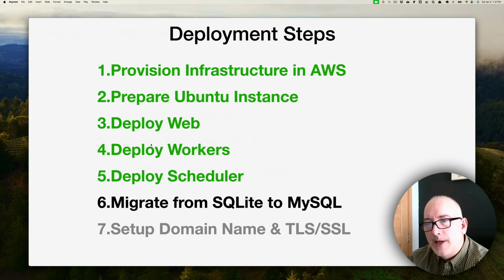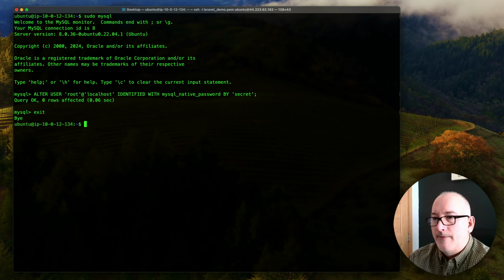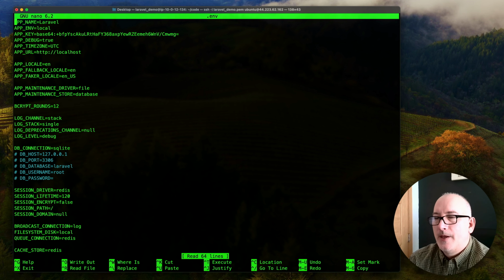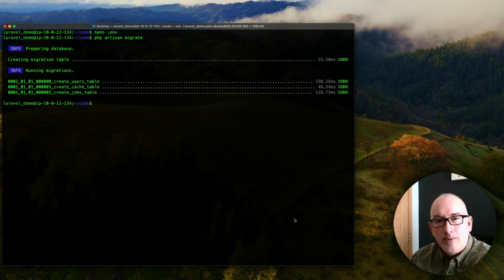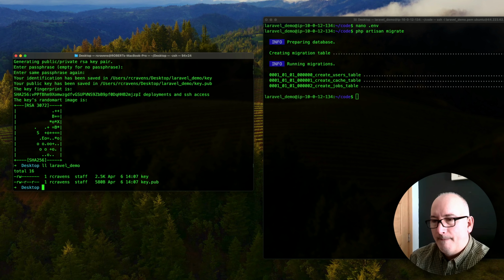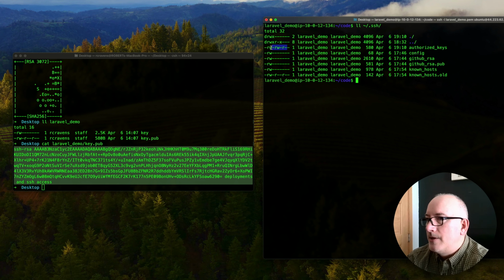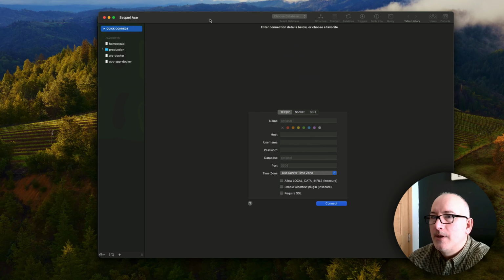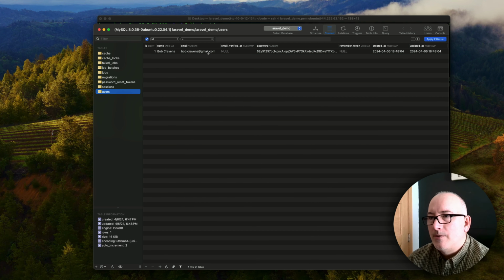Step 6 - Install MySQL and Convert Laravel From SQLite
So far our application is using SQLite as the database. This is often great in development environments but not the best in production. So in this video I help you get your application using MySQL.

There are a few "tricks" along the way...don't worry though...I provide all the details. We first use the Ubuntu package manager to install MySQL. Then we create a new database for our application. We continue with our security measures be creating a user specific for our application. Finally we configure Laravel to use the new database, run our migrations, and verify we are functional.

After this you are ready to move on to the next step.